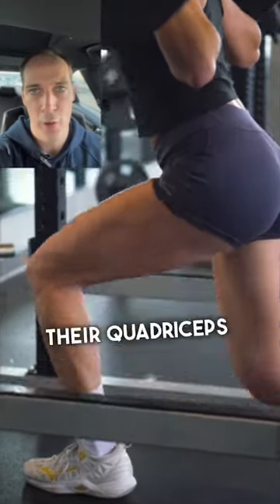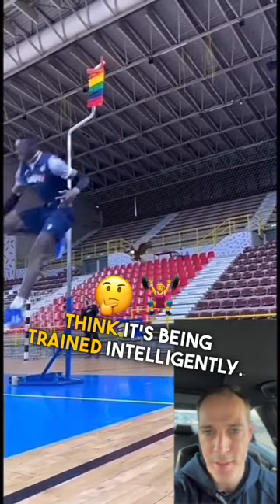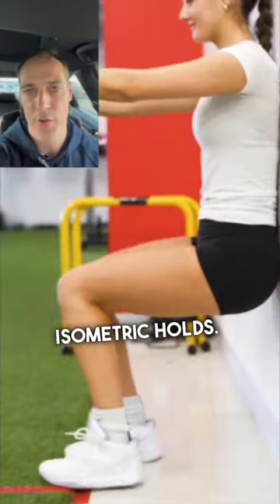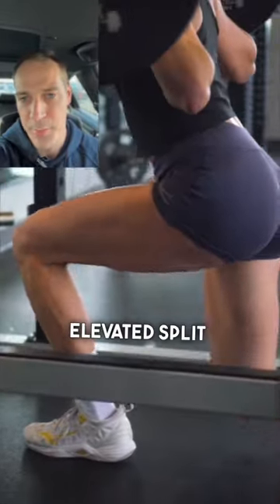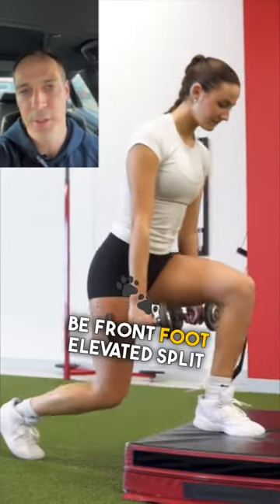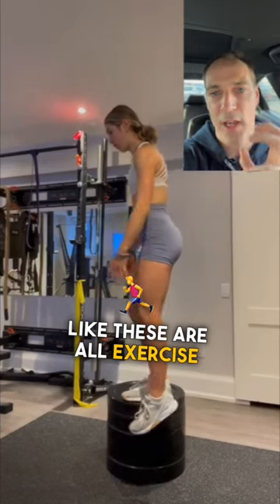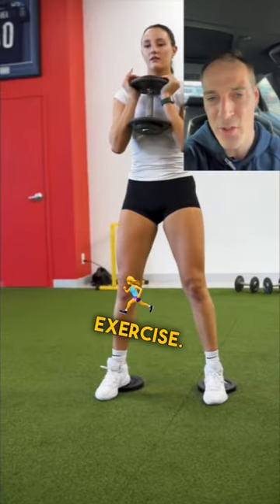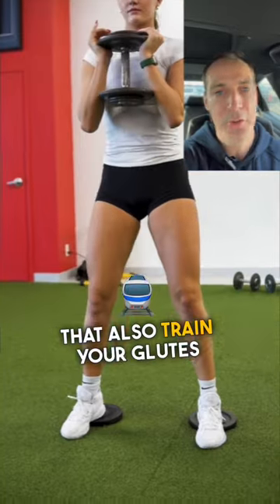How to train your QUADS for volleyball‼️🦵🏐